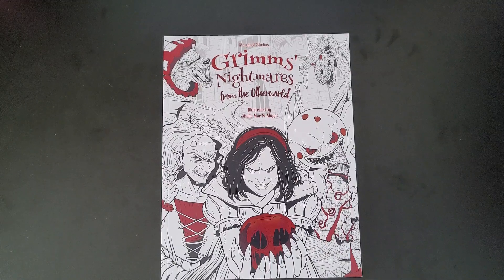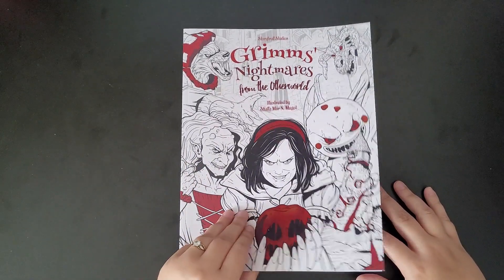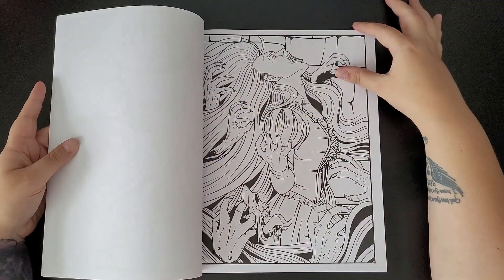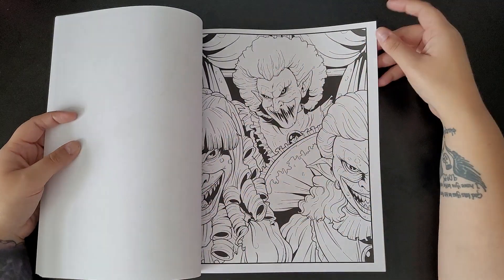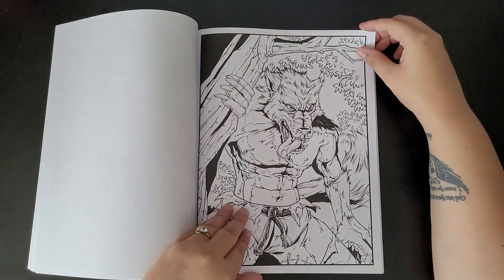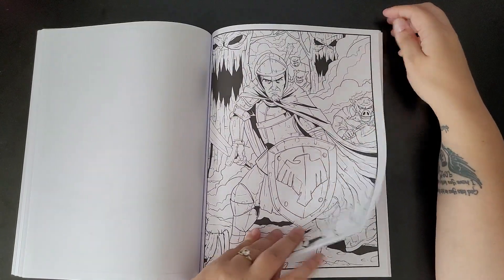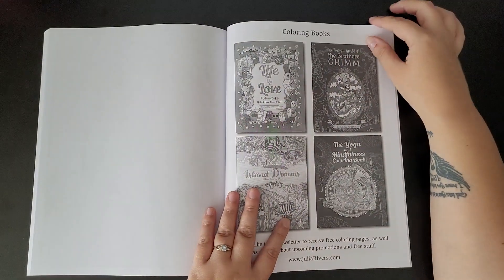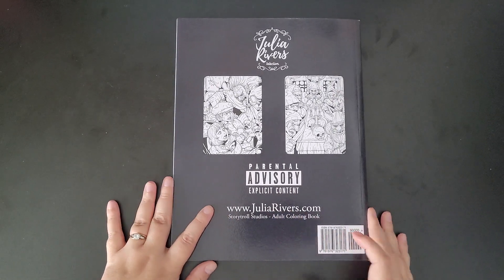Grimms Nightmares From The Otherworld By Julia Rivers FLIP THROUGH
Julia Rivers presents: Grimms' Nightmares from the Otherworld
Go with this Adult Coloring Book on a fantastic journey and discover:
♦ 40 nightmare inducing designs
♦ Detailed and beautiful illustrations
♦ A large print (8.5 x 11)
♦ One-sided printed pages
♦ Hours of Inspiration, Meditation and Fun

please come and join me over at my page on facebook theres lots to do over there, even a current giveaway! dont delay get yourself over there to be in a chance to win a mystery colouring book and pencils set!!